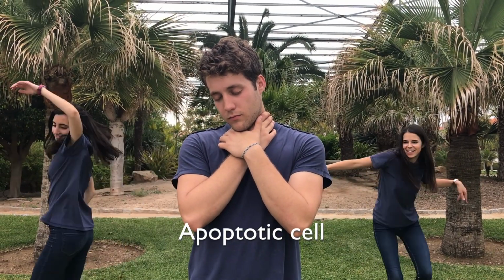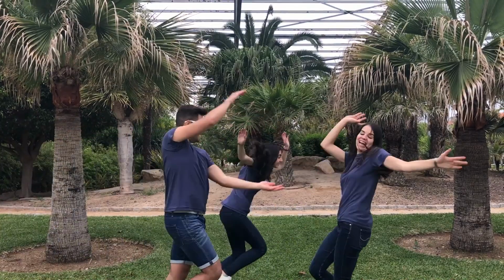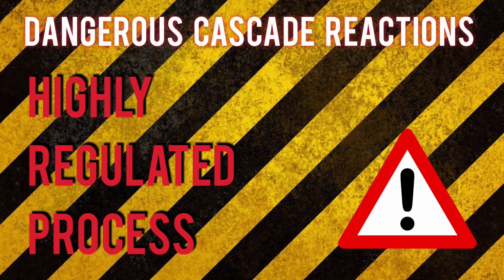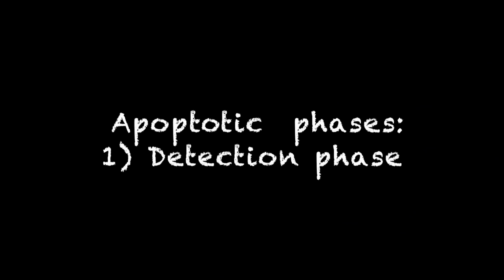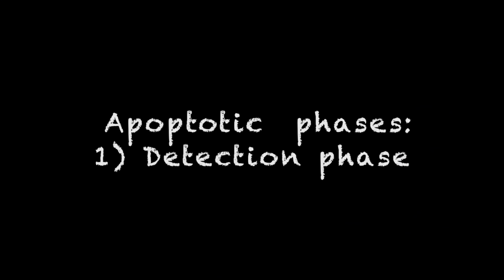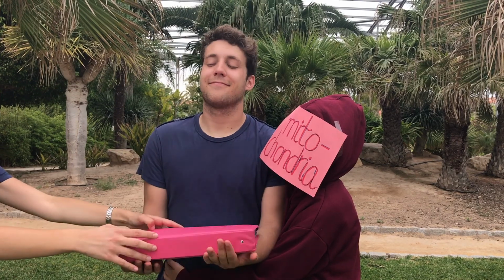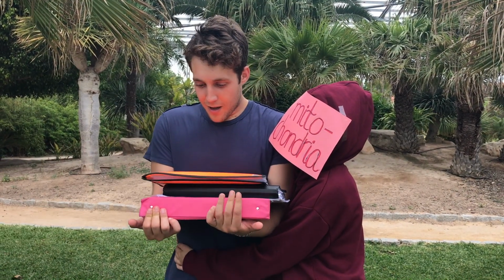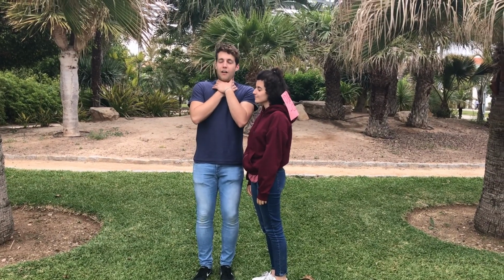Apoptosis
A brief (and fun) explanation of apoptosis.

Cast:
E. Abellán
M. Flores
M. Foronda
A. Máñez
A. Soriano

ARA group, Biology degree, University of Alicante.